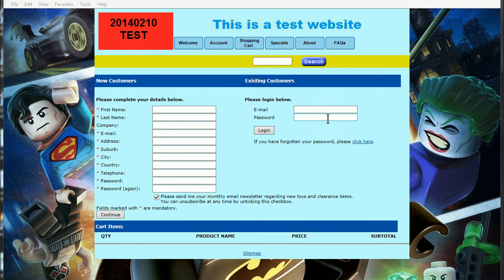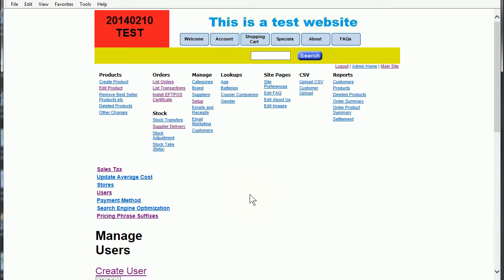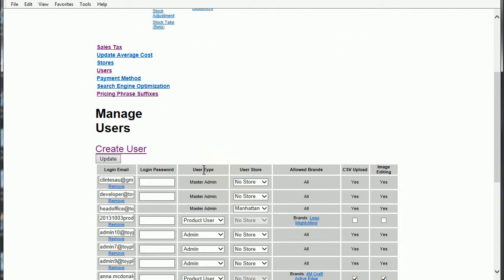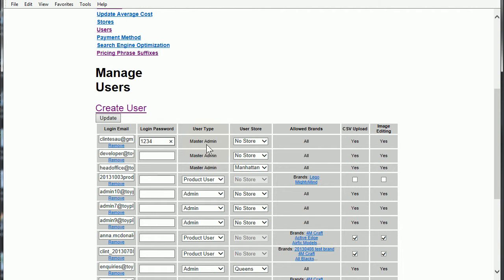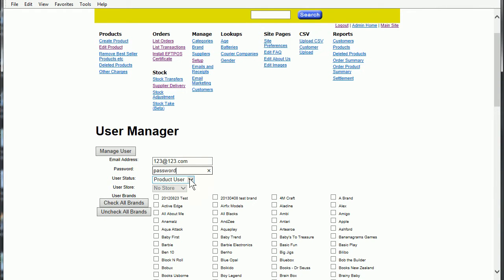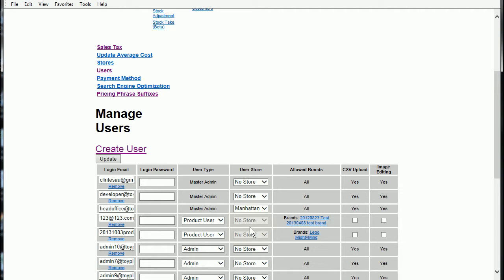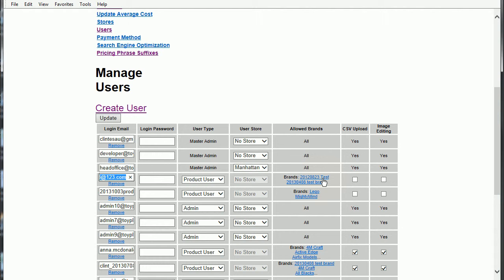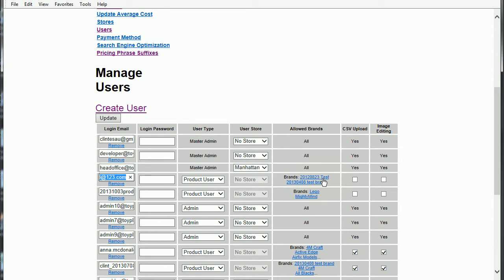Stratopos - Initial Set Up - User Accounts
5 user types: 1) Online customers 2) Master Admin 3) Admin 4) Store 5) Product. The video describes what each user type can do with the Stratopos software.